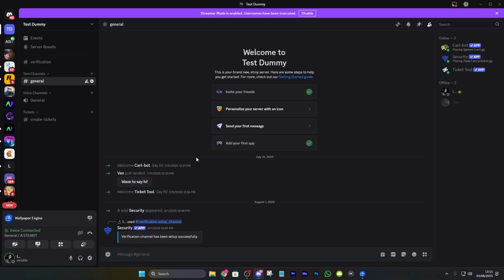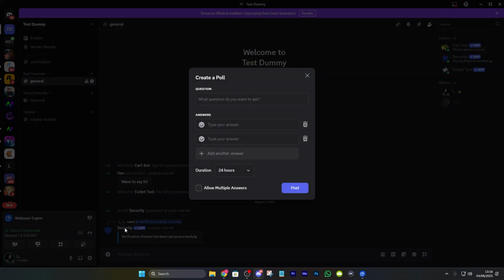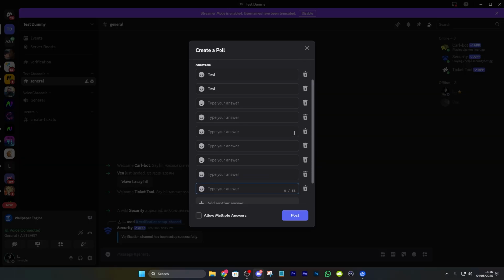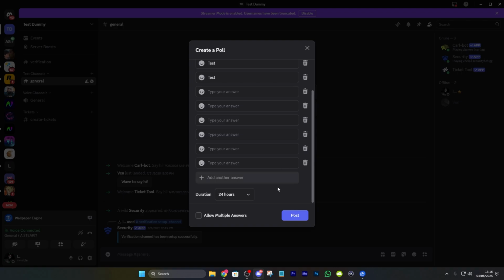How To Make Poll On Discord - Fastest Guide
How To Make Poll On Discord, Make Poll On Discord